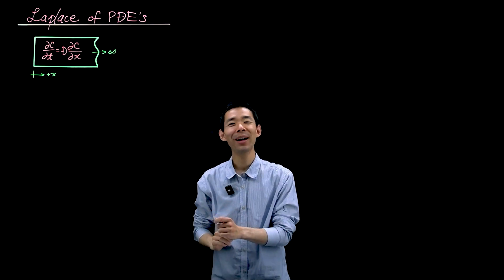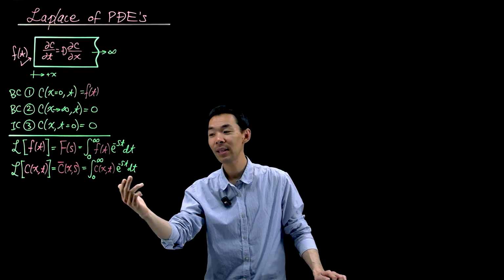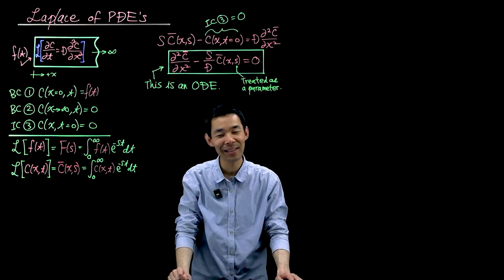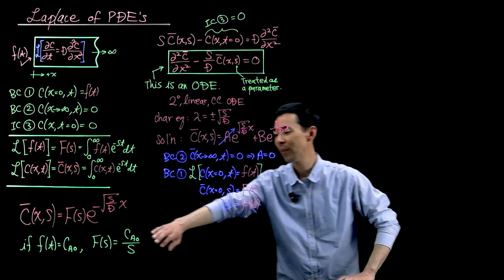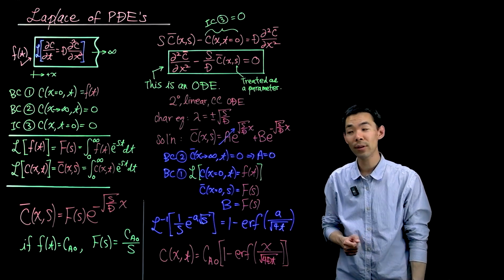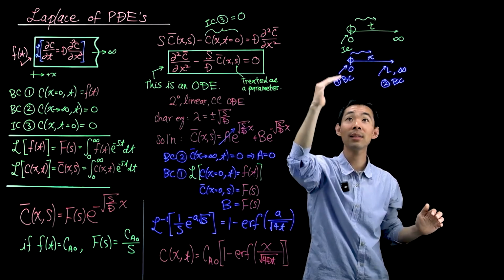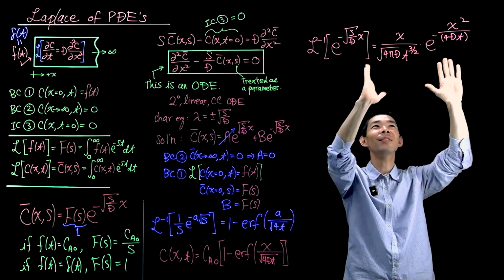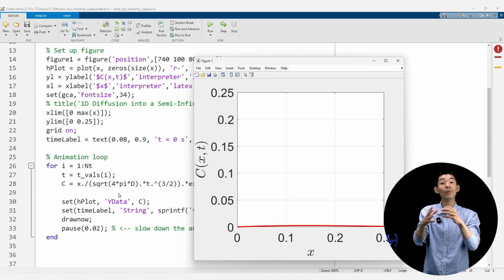【Stanford engineering】Applied mathematics (19/20): Semi-infinite media -- Laplace transform